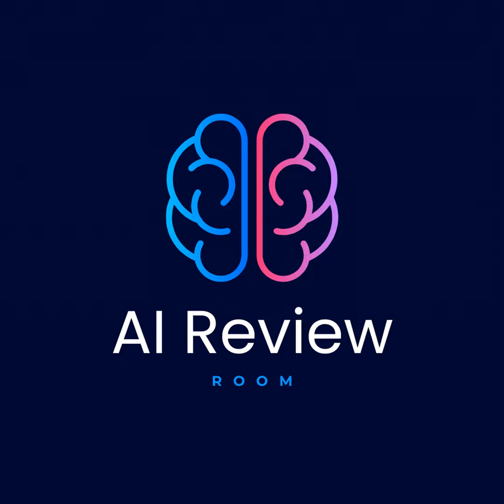OpenAI's Robot Review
Summary

OpenAI's robot, which combines the OpenAI model with newer networks and robot technology, is discussed in this episode. The conversation explores the robot's impressive human-like capabilities, its utilization of OpenAI's large language model, and the advancements of multiple robots. The future applications and maintenance of these robots, as well as the cost and reproduction considerations, are also examined. The episode concludes with a discussion of OpenAI's expansion into robotics and the potentially scary implications of this technology.

Takeaways

  •  OpenAI has developed a robot that demonstrates impressive human-like capabilities.
  •  The robot utilizes OpenAI's large language model to understand and respond to various scenarios.
  •  Multiple robots are being developed, with advancements and improvements in each iteration.
  •  The future applications of these robots include household tasks and potentially combat scenarios.
  •  Maintenance and cost considerations are important factors in the widespread adoption of these robots.
  •  OpenAI's expansion into robotics opens up new possibilities and raises concerns about the potential implications of this technology.

Chapters

00:00
Introduction to OpenAI's Robot

03:14
Impressive Human-like Capabilities

04:01
Utilizing OpenAI's Large Language Model

04:58
Multiple Robots and Their Advancements

06:25
Future Applications and Maintenance

07:07
Cost and Reproduction of Robots

08:15
OpenAI's Expansion into Robotics

09:08
Potential Scary Implications

09:20
Call to Action and Conclusion